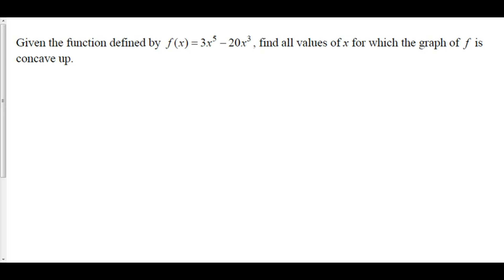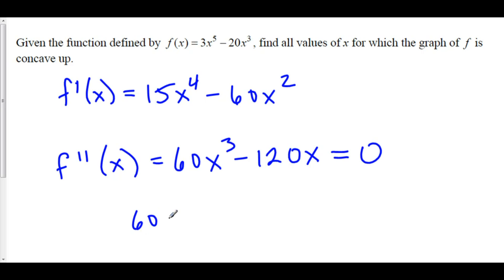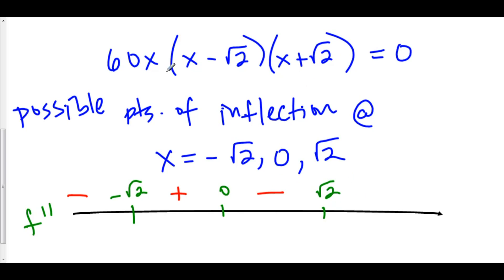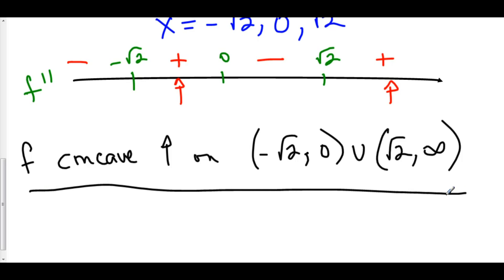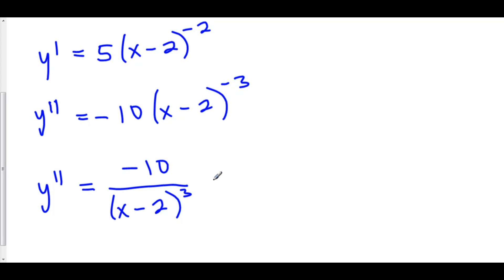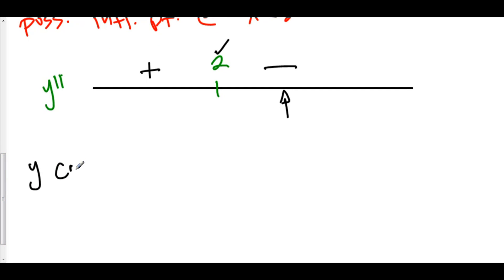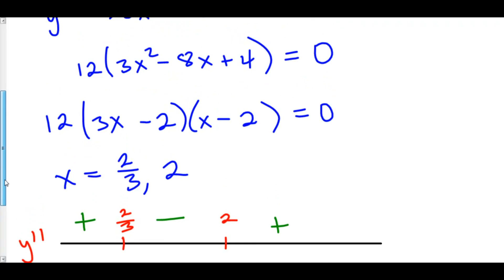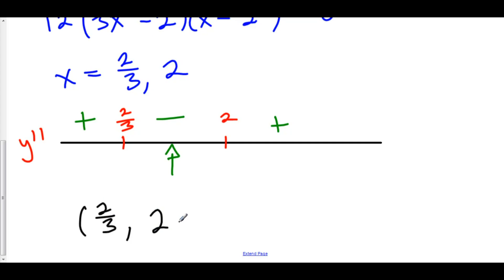Second Derivative Analysis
4 Concavity and Inflection Points 1